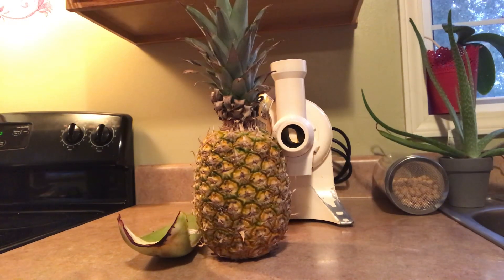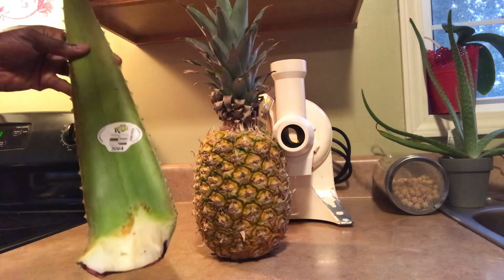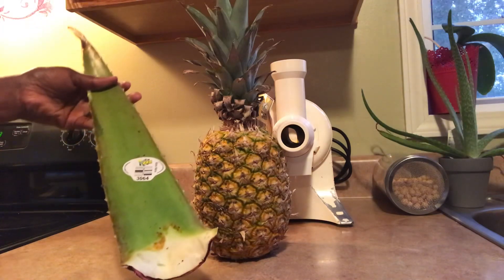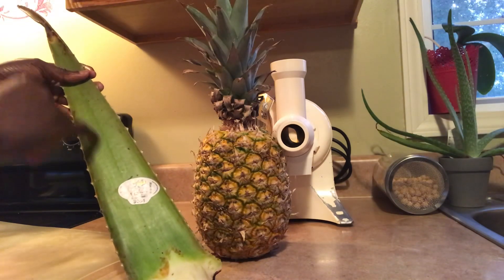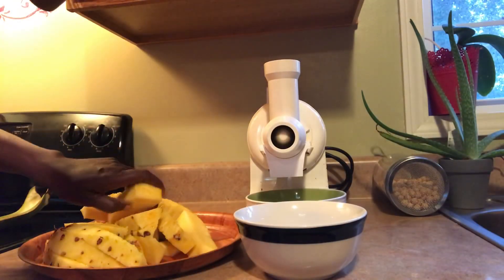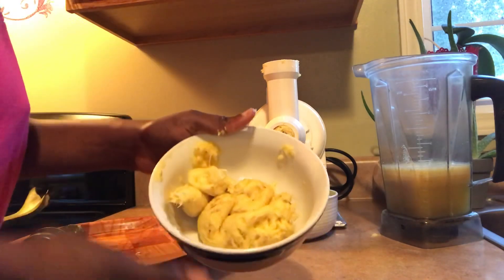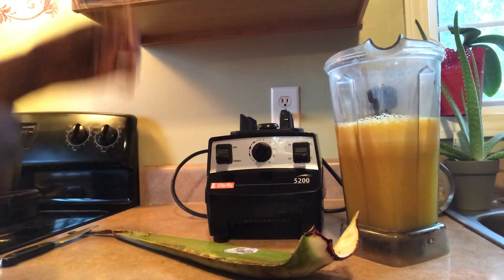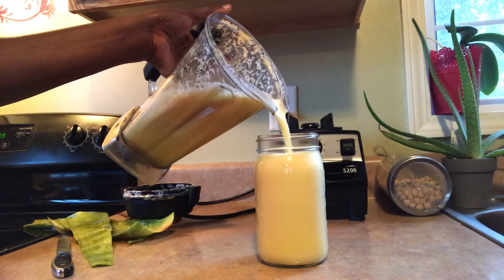Day 9 of 10 Day Juice Fast